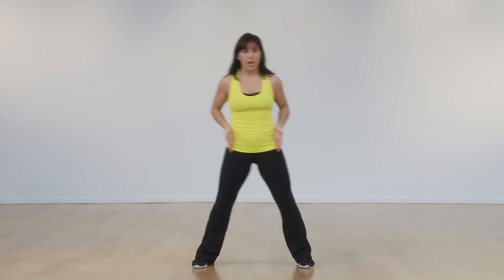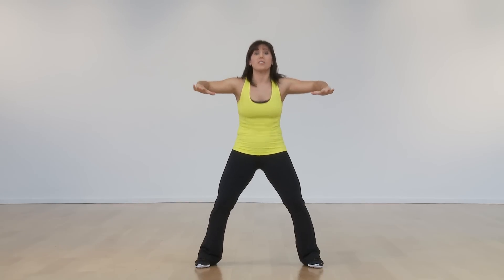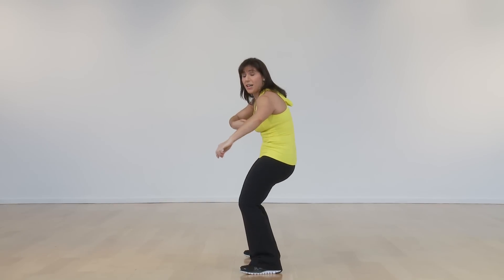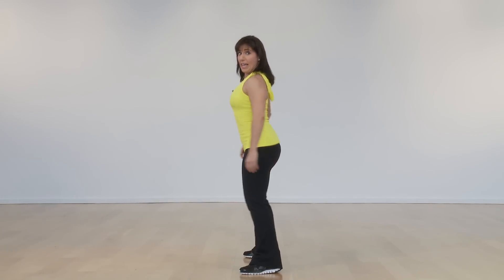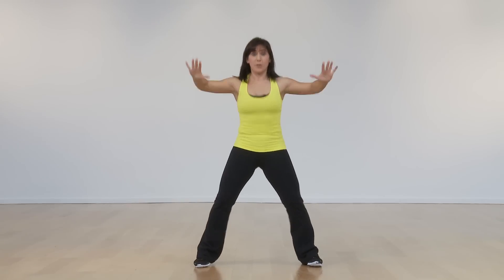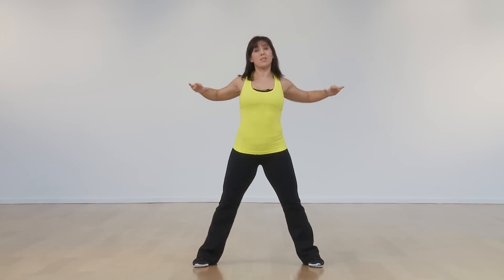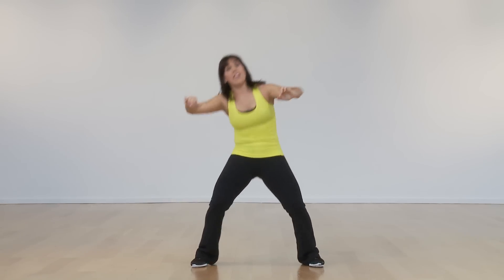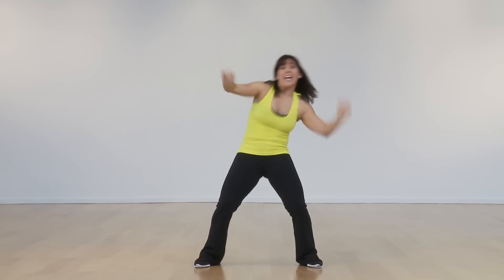Chest Pop with Ilyse Baker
This week, Ilyse Baker walks us through the Chest Pop. Start with your feet nice and wide, keep your knees soft and your shoulders back and down. Take your arms all the way up like your making a muscle and take your finger tips down to the floor, palms facing the ground, finger tips are relaxed. Push your chest out and then come back in.